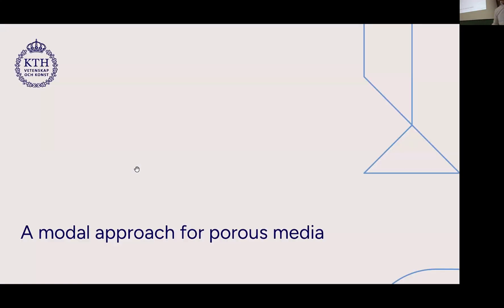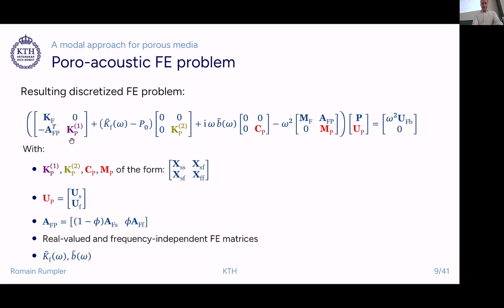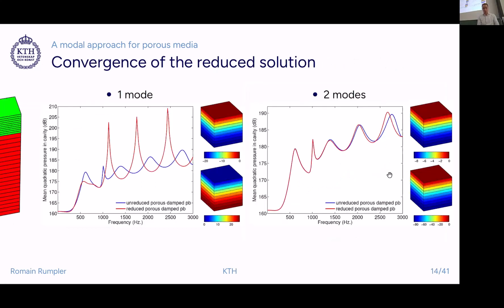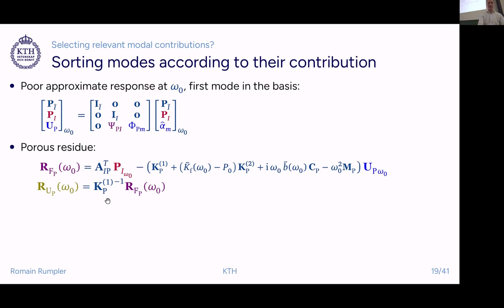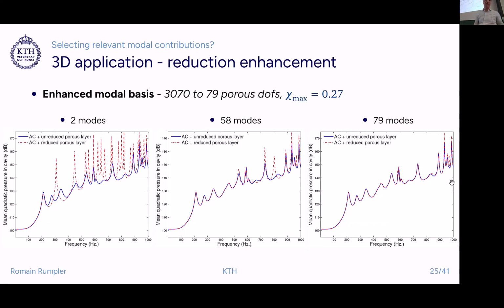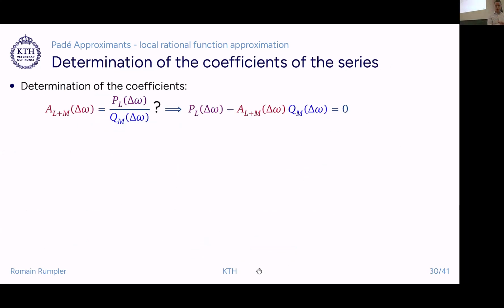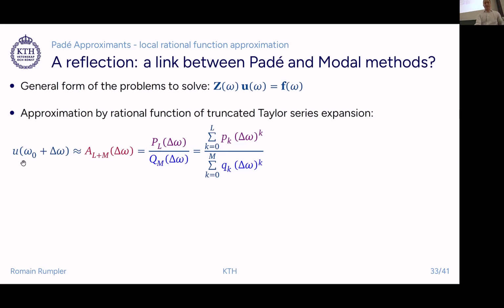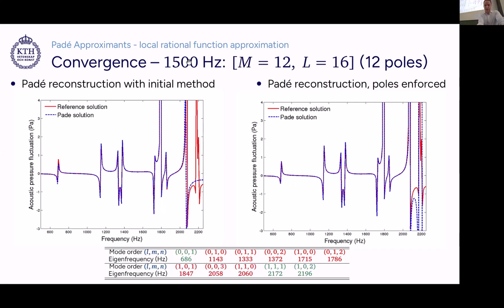ROMs: From Modal to Padé-Based Methods – Romain Rumpler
Title: ROMs for highly damped vibro-acoustic problems: from modal to Padé-based methods

Speaker: Romain Rumpler (KTH Royal Institute of Technology)

Overview: Reduced-order modeling of vibro-acoustic systems with highly damped materials, such as poroelastic media, remains challenging for classical modal approaches. This talk reviews reduction strategies from modal decomposition to more general approximation frameworks, including mode selection techniques to retain the most relevant contributions. It then introduces Padé-based methods for direct approximation over frequency domains, extended to parametric settings. Finally, moment-matching methods are presented, linking Padé approximation with projection-based MOR and enabling efficient reduced models for damped vibro-acoustic problems.